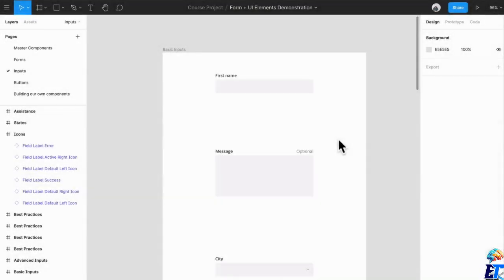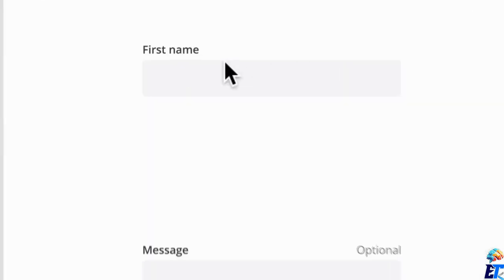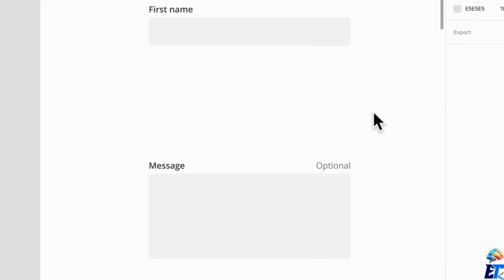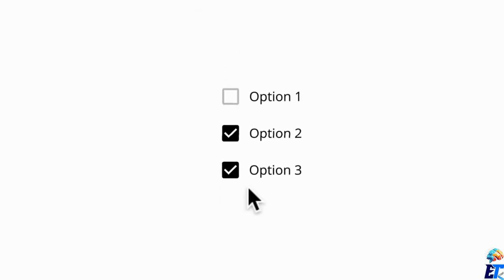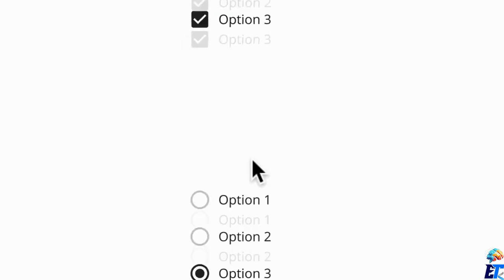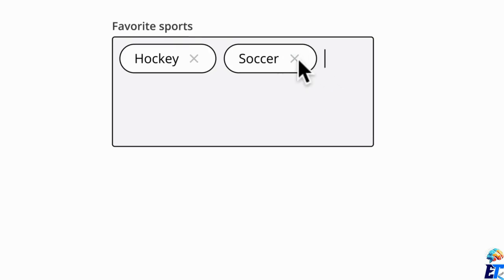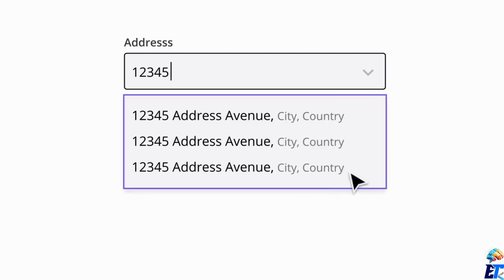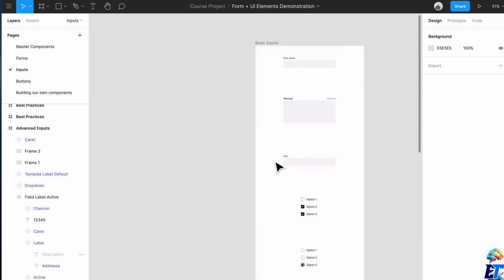Best Practices for Input Fields in UI/UX Design | Forms & Usability Tips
Creating Inputs Fields with Variants | Input Fields UX Best Practices & English Technology of Input Field Types here we will learn How to Style any Input Field – Tips and Techniques

In this tutorial, we'll be looking at how to create a responsive text field in Figma using Auto Layout and variants. We'll cover everything from setting up the project to adding the text field, to using Auto Layout to position the field exactly where you want it.

If you're working on a project that requires a lot of text fields, then this tutorial is for you! By the end of this tutorial, you'll have learned how to create a responsive text field in Figma using Auto Layout and variants, and you'll be ready to start building your next project!